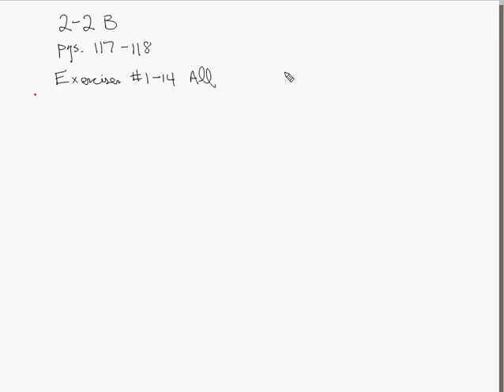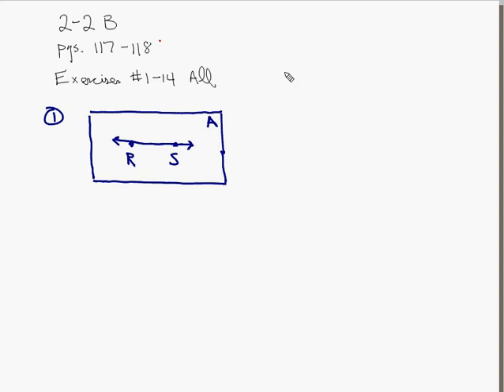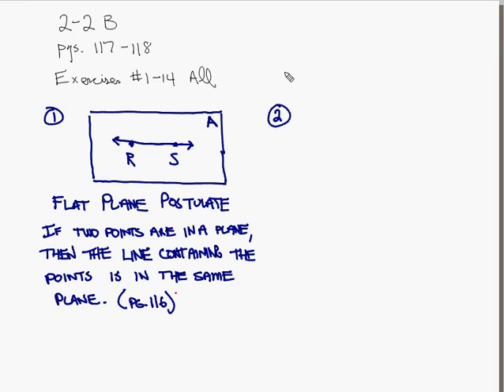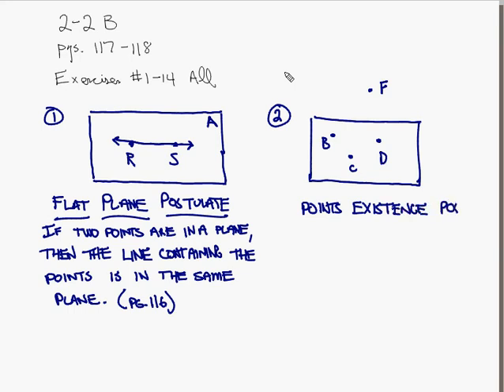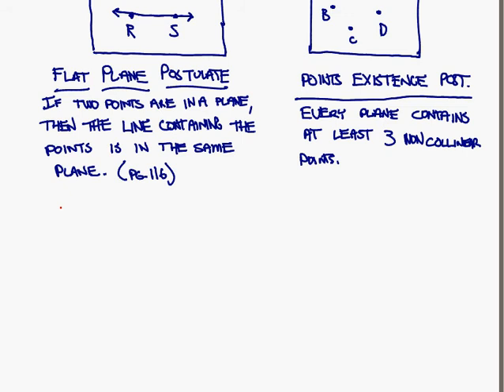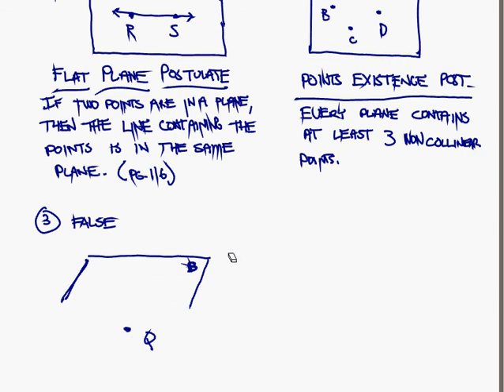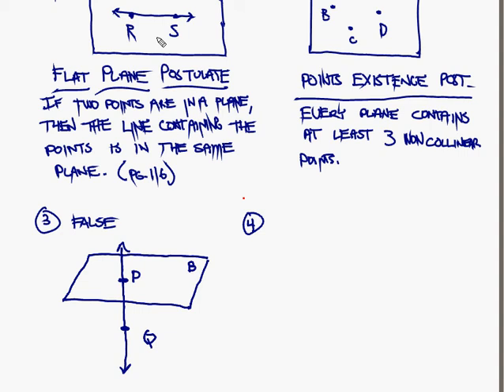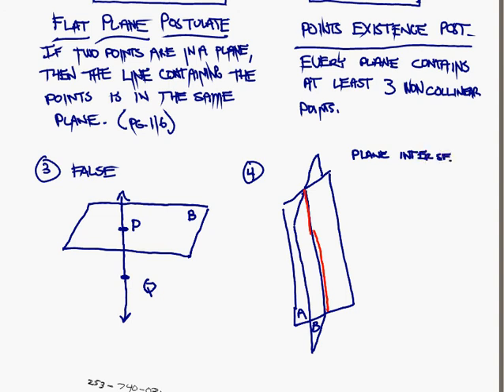Geometry 2-2B solutions 1-4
solutions to the first 4 problems in section 2-2B